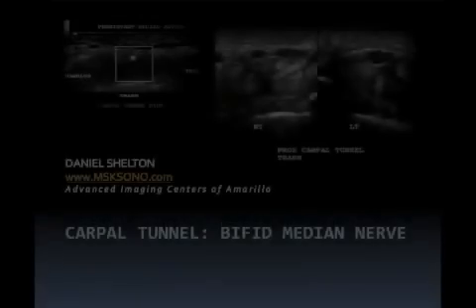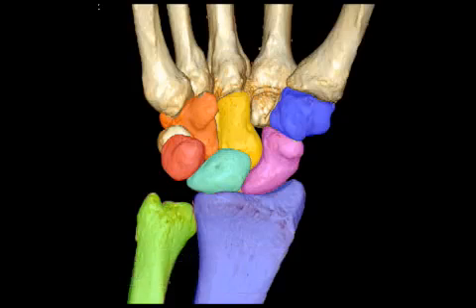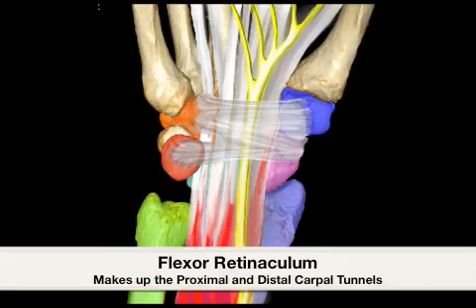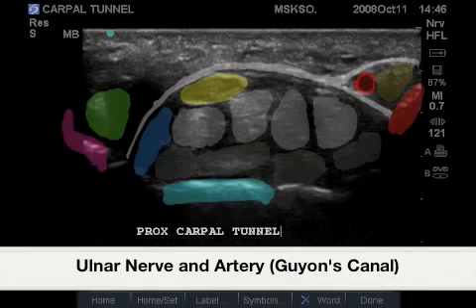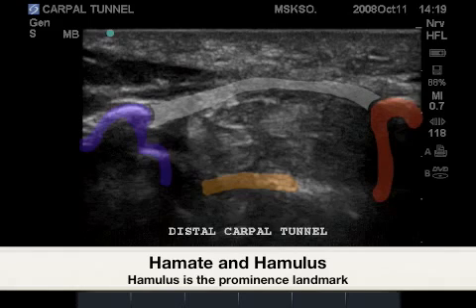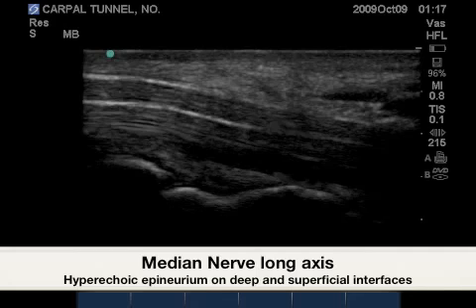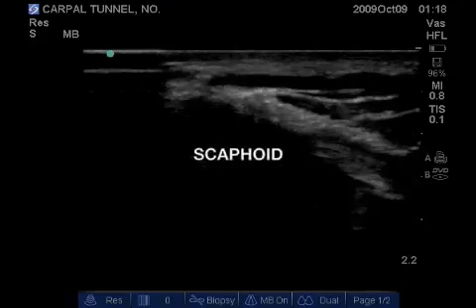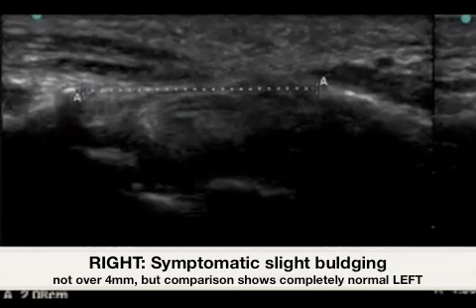14-Carpal Tunnel syndrome.flv